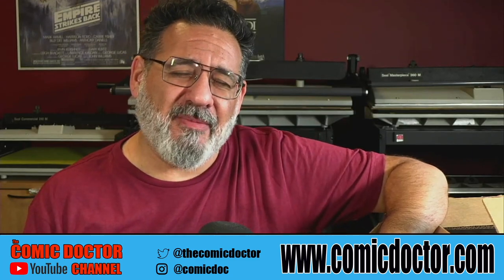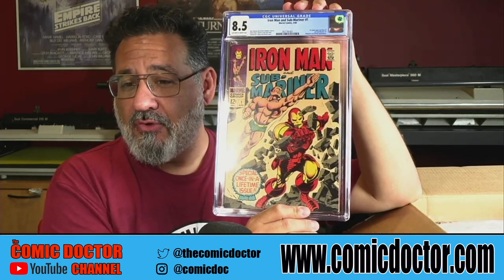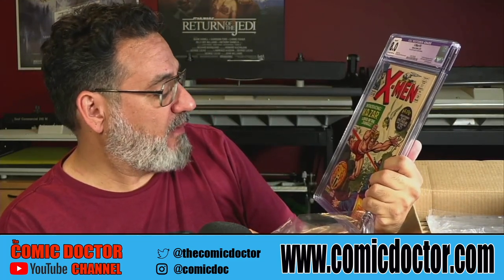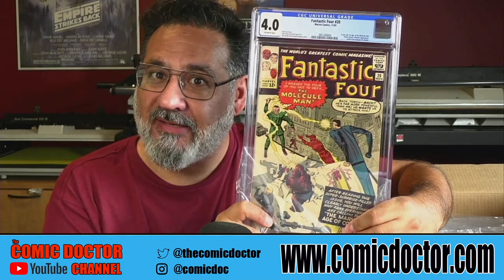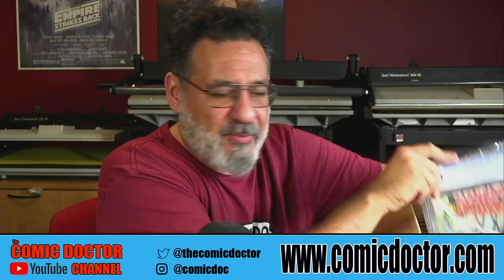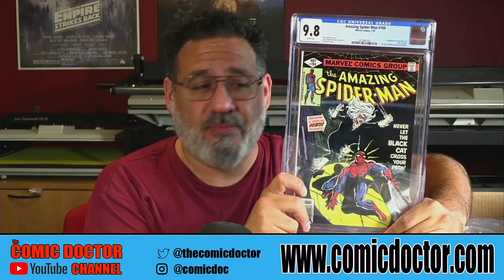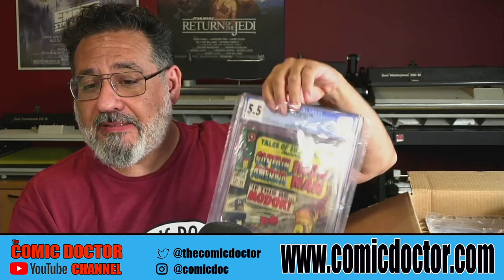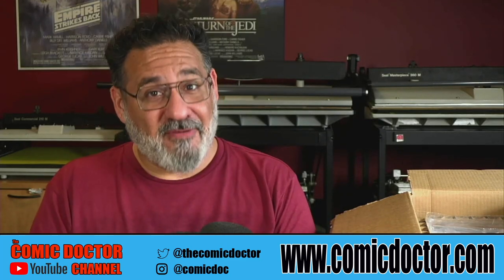CGC UNBOXING - October 5th, 2021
The Comic Doctor unboxes CGC slabs received on OCTOBER 5,  2021!

CONTEST INFO!!

*** ONCE WE REACH 1000 SUBSCRIBERS, A DRAW  WILL BE HELD FOR (5) FIVE $100 COMIC DOCTOR GIFT CERTIFICATES + A GRADED MOON KNIGHT # 1 & SHE-HULK # 1 & MORE!  GOOD LUCK!